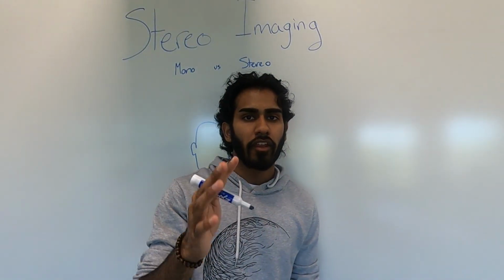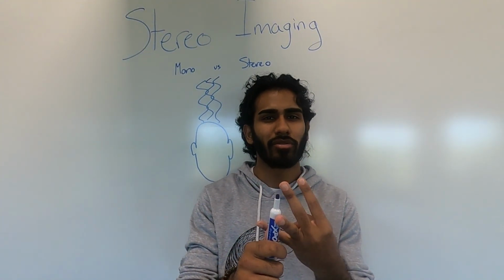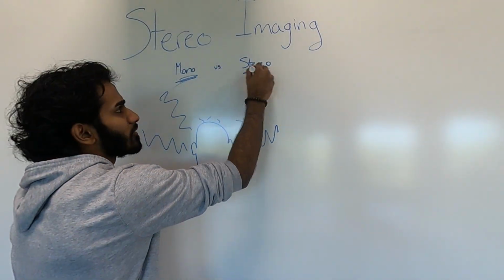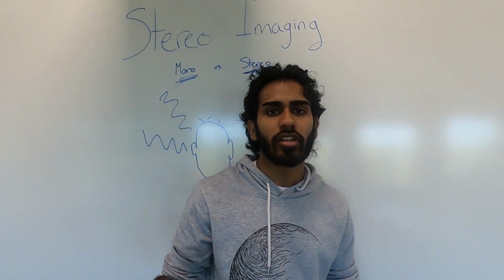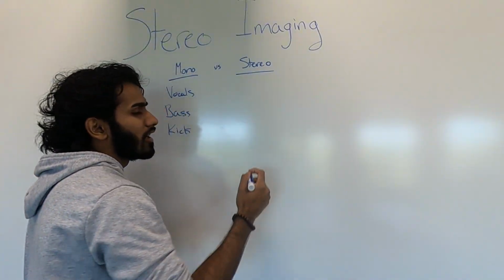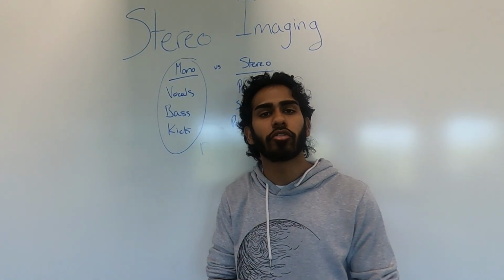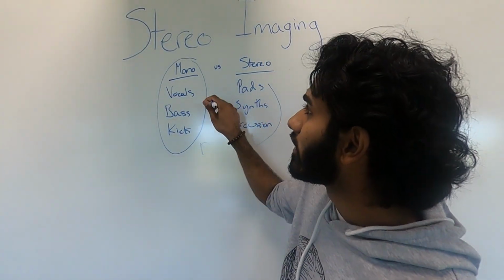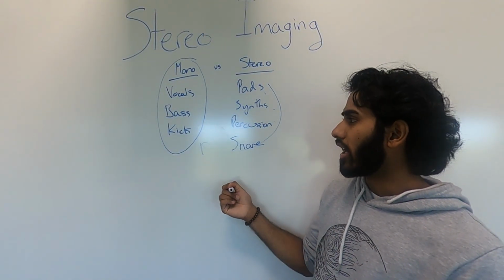give me four minutes and i'll teach you stereo imaging